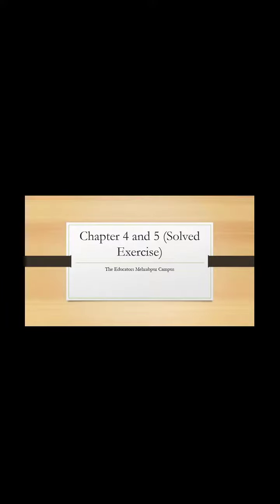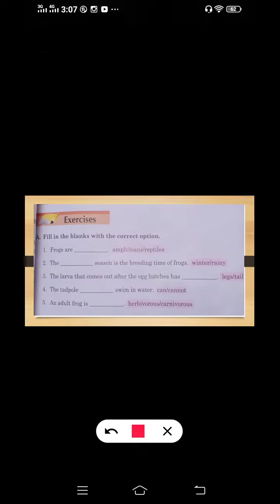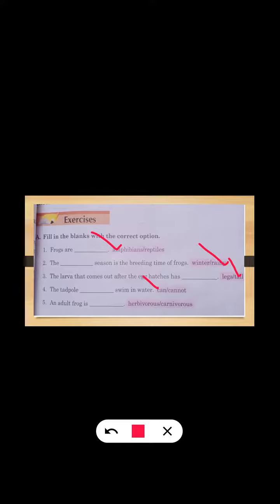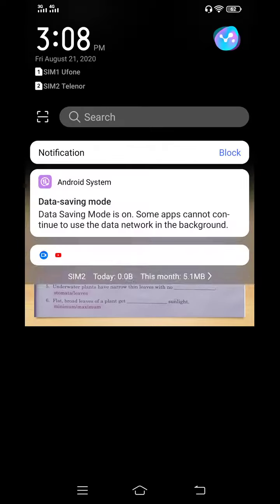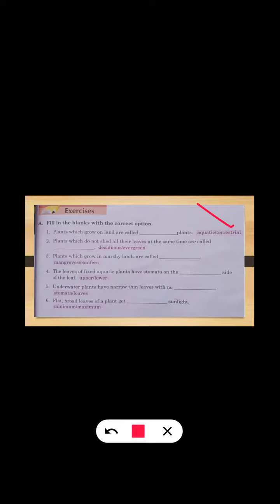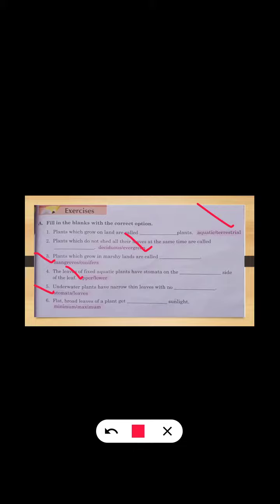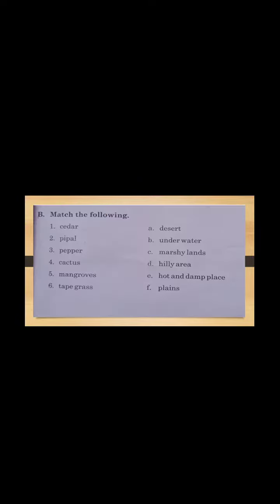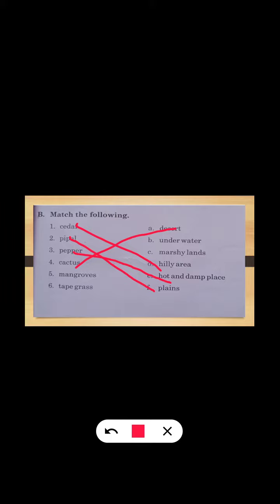Class. Four. Subject. Science (9th Week)